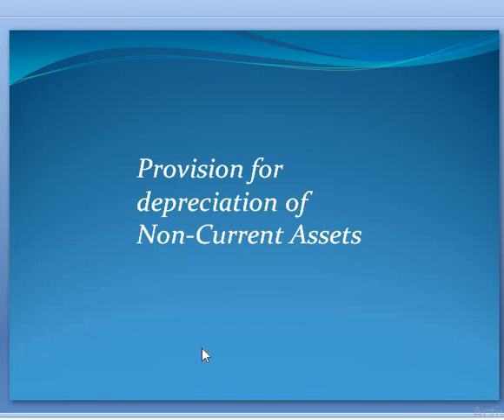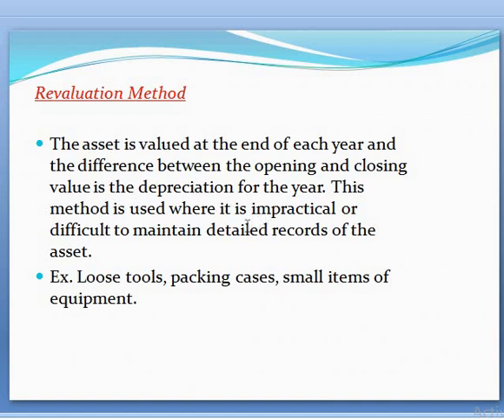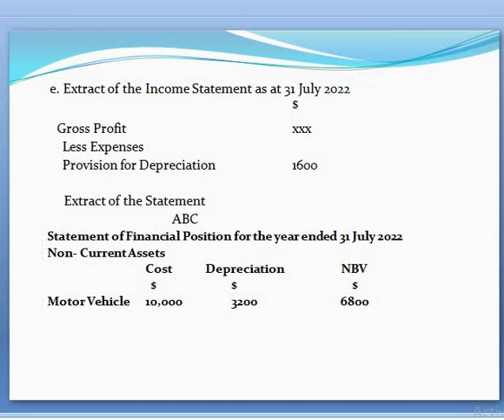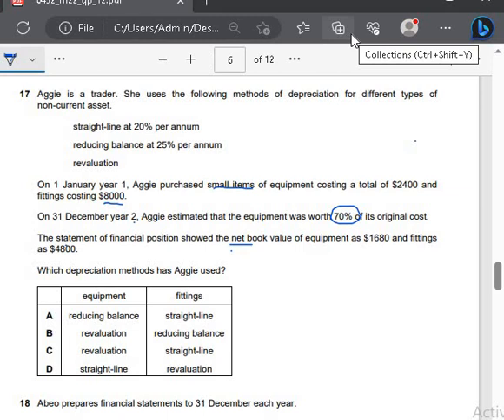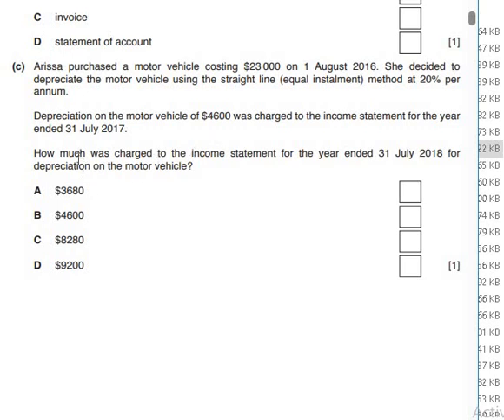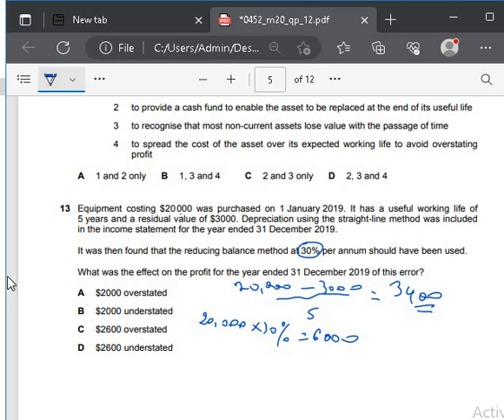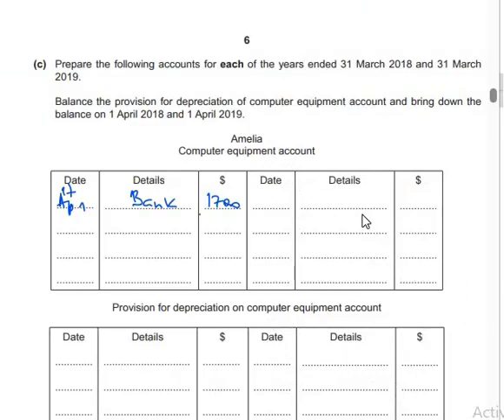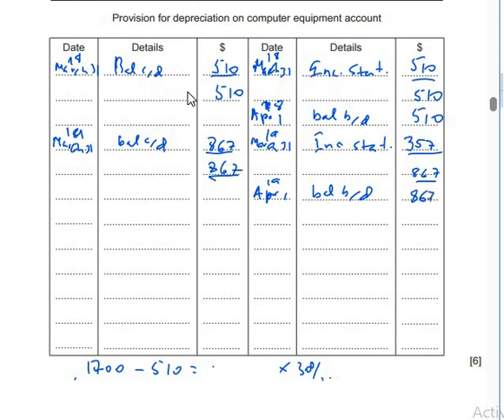Provision For Depreciation of Non-Current Assets, Part 1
Hello everybody, this is part one of a two part video. Part 2 will be on deposal of Non-Current Assets. Enjoy!